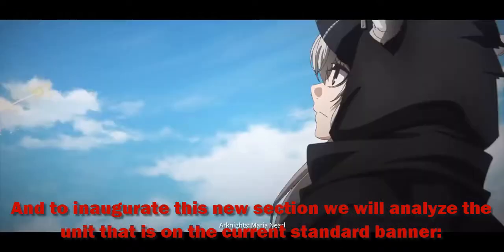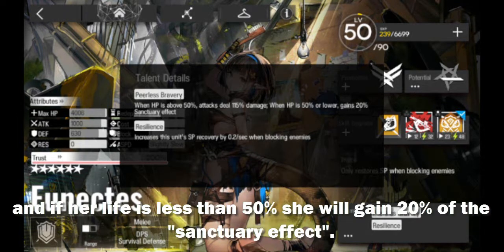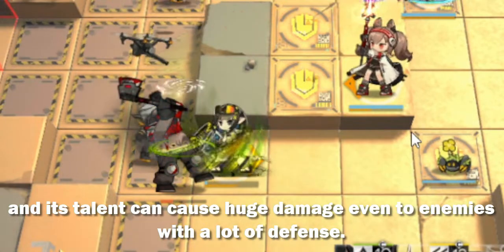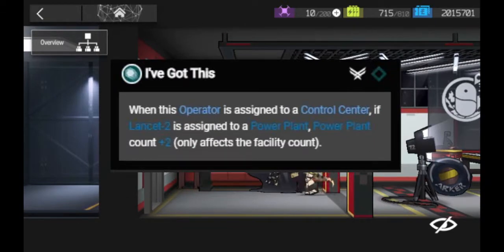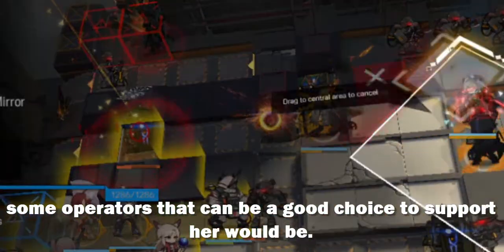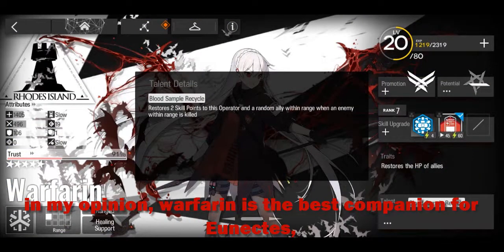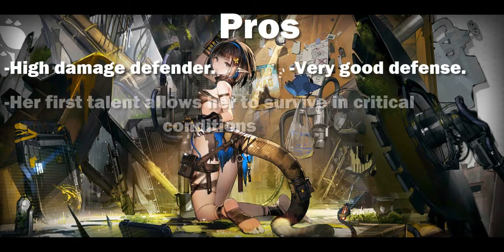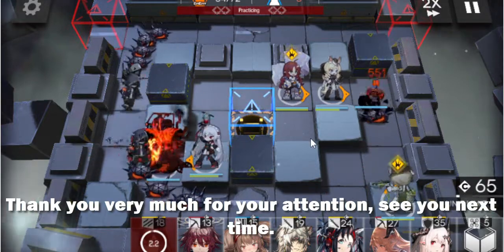What i think of Eunectes? Operator guide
Hello everyone today i would like to start this new section of the channel, in which i analyze a operator in more deep i hope you liked.

Timestamp:
Who is Eunectes? 0:26
Stats and talents. 1:07
Skills 2:15
Talents in the base. 4:08
Analyzing Eunectes. 4:47
Best companions for Eunectes. 5:40
Skins. 8:05
Pros and cons 8:53
Personal opinion. 9:26